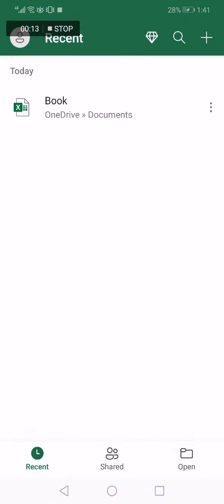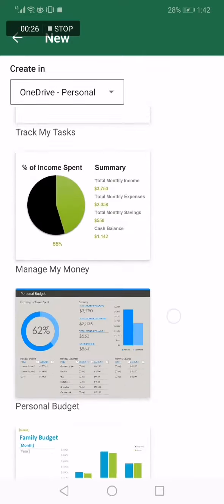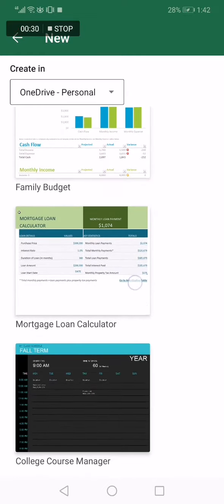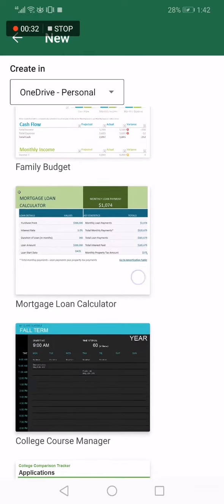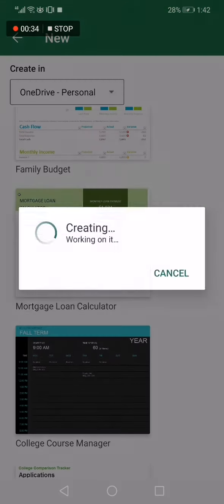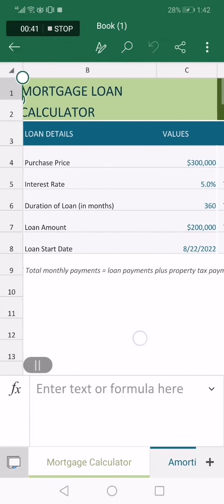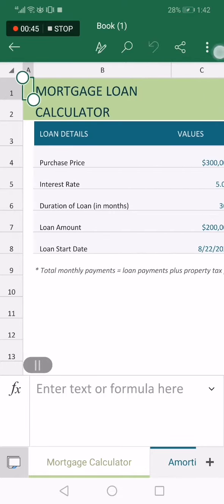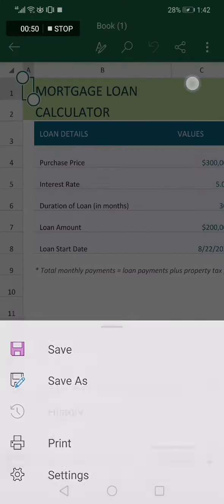How To Create and Make Mortgage Loan Calculator on Microsoft Excel Phone App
How To Create and Make Mortgage Loan Calculator on Microsot Excel Phone App

My idols on YouTube:
Mike Vestil
Ali Abdaal
biaheza
Kevin David
Incognito Money
Sara Finance
Everyday Money
Channel Makers
Vidiq
SuperHumans Life